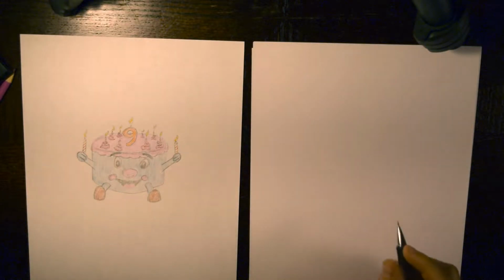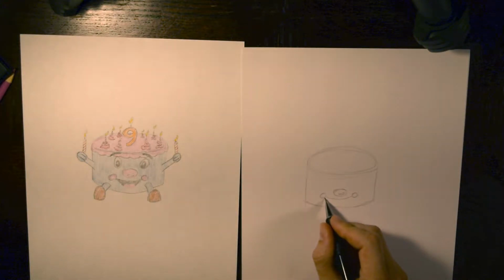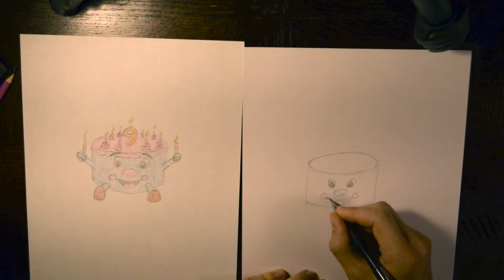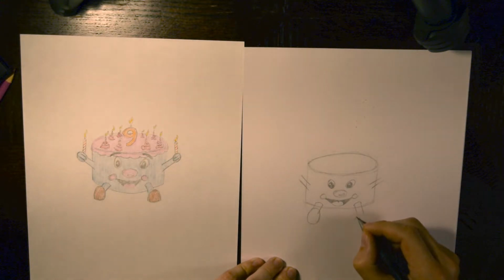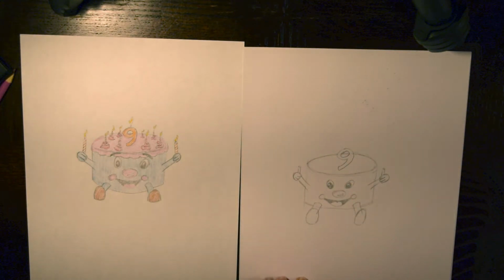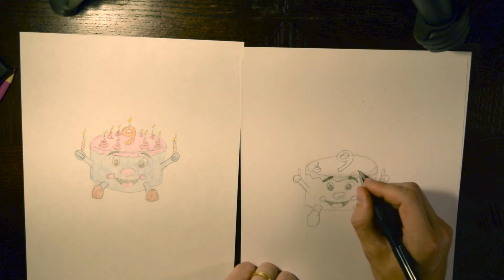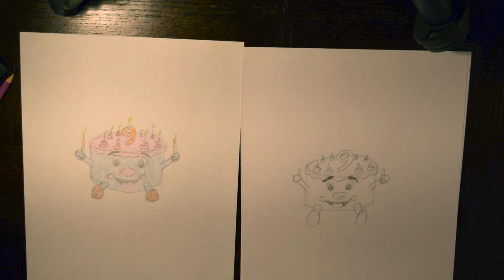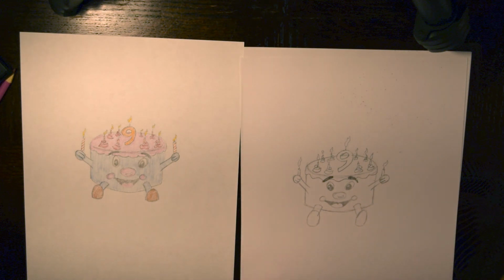How to Draw a Birthday Cake Cartoon Character